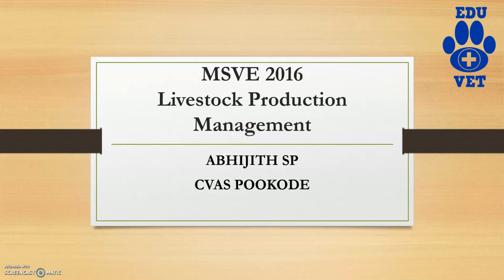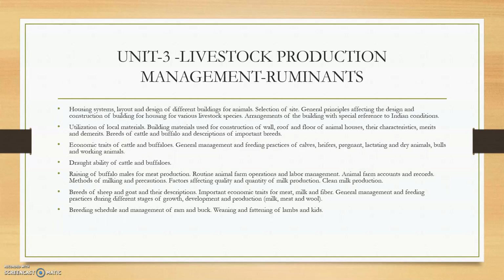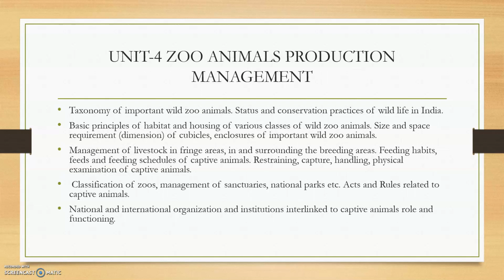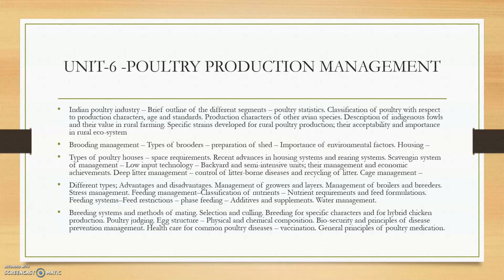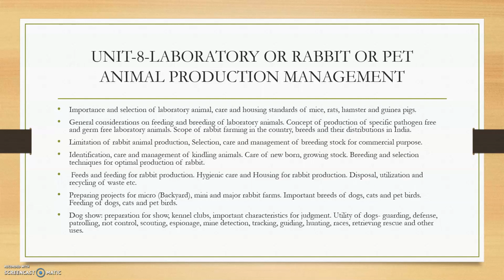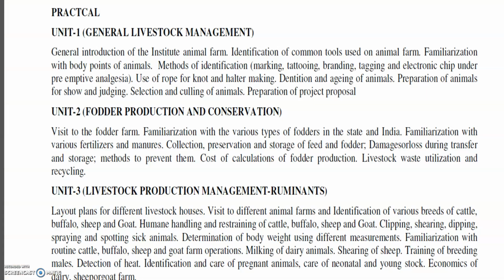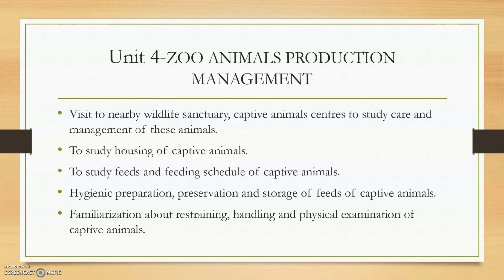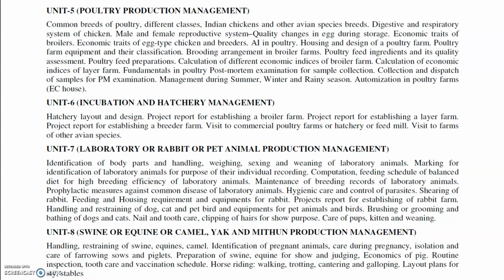MSVE 2016-Livestock Production Management-Course Outline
For PDF, Question paper and notes